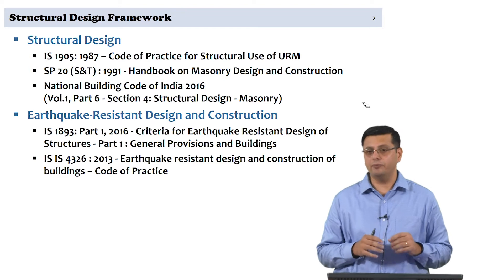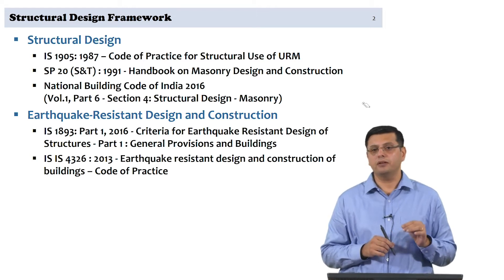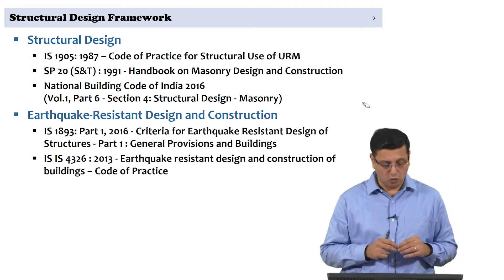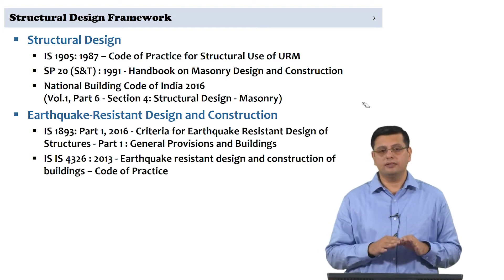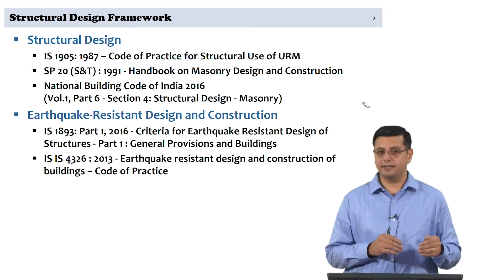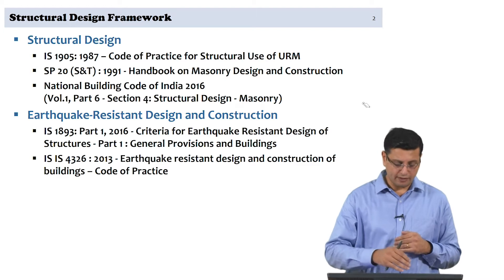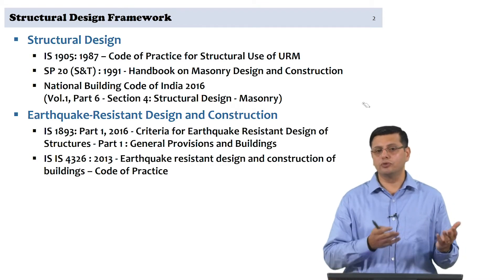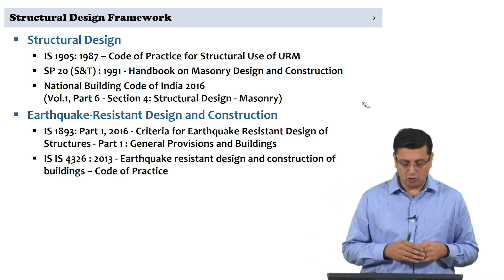#22 Design of Masonry Components and Systems | Part I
Welcome to 'Design of Masonry Structures' course !

This lecture introduces the design of masonry components using the framework of Indian Standard IS 1905, which deals with unreinforced masonry design. The lecture outlines the different codes relevant to masonry design in India, including IS 1905, SP 20, IS 1893 Part 1, and IS 4326. It establishes the interconnection between these codes and highlights the role of earthquake-resistant design considerations in the design process. The lecture provides an overview of the structural design framework, particularly in the context of determining earthquake input and seismic zone classification.